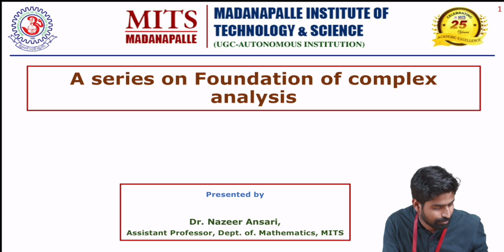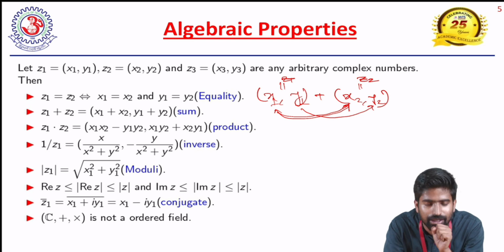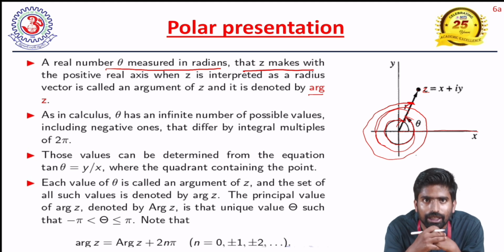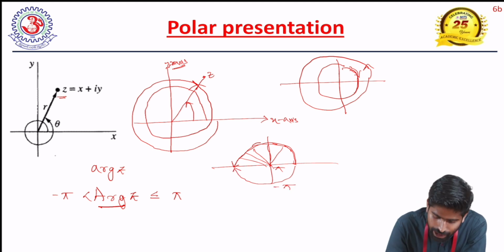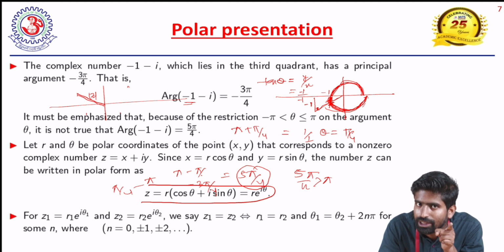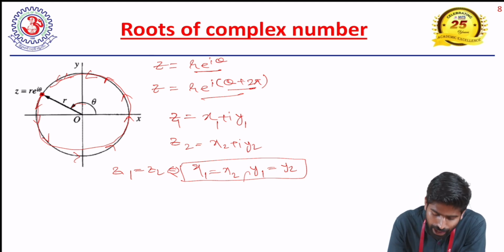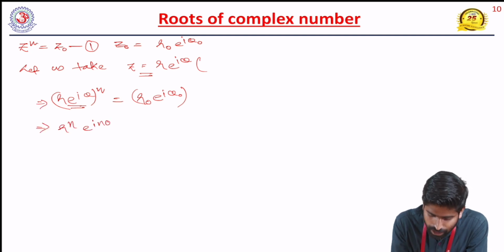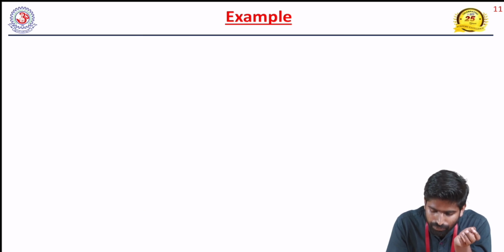A Series on Foundation fo complex analysis, Dr Nazeer Ansari, Asst Prof, Dept Mathemanics, MITS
A Series on Foundation fo complex analysis